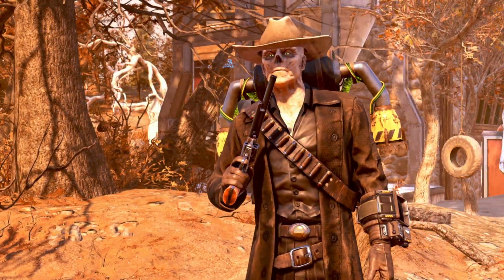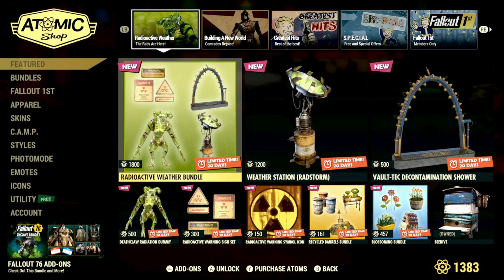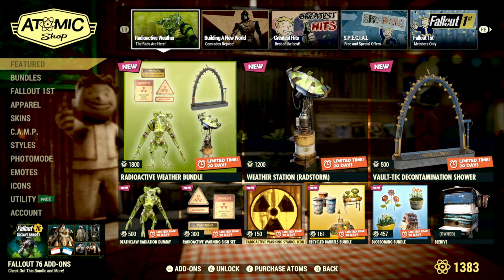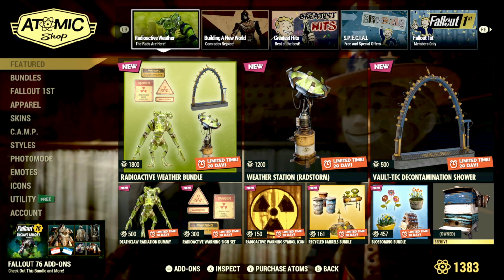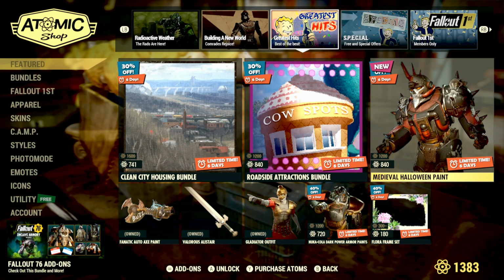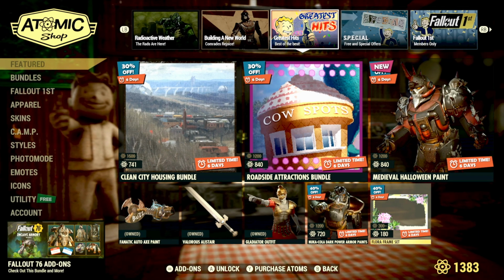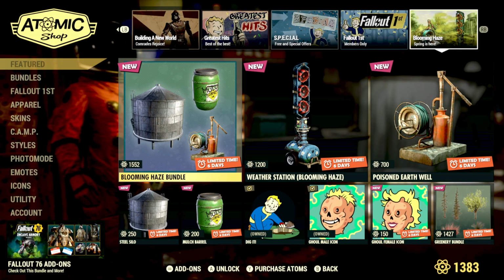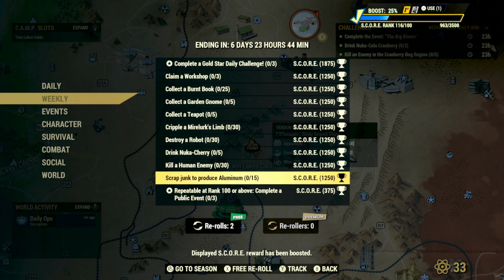Fallout 76 - RADIOACTIVE WEATHER BUNDLE!! Daily & Weekly Challenges // Atomic Shop Review May 13th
Today we go through the Atomic Shop update for May 13th 2025.

We have the arrival of the brand new Radioactive Weather Bundle!! The bundle comes with the brand new rad storm weather station, a brand new deathclaw rad dummy and much much more!

We also take a look at the rad storm weather station in game.

**TIMESTAMPS**

00:00 - Intro
00:25 - Atomic Shop Review
06:27 - Daily & Weekly Challenges
07:06 - Radstorm Weather Station Preview
08:11 - Outro

We're also an official partner of GFUEL Energy Energy!!

If you find yourself purchasing any Razer products from headsets, keyboards, computers etc and you'd like to support the channel and everything we do here consider using my personal affiliate link